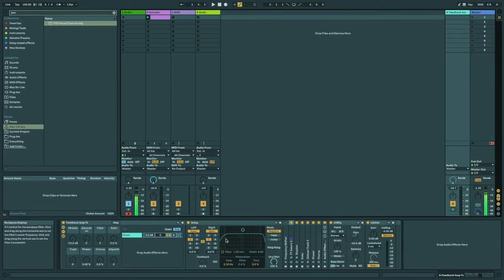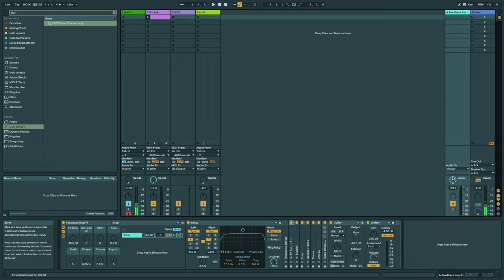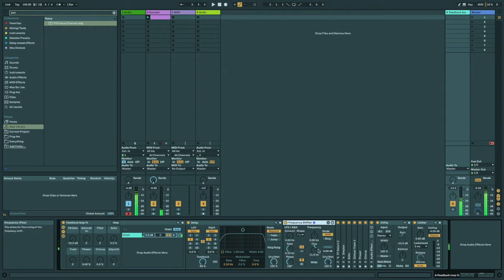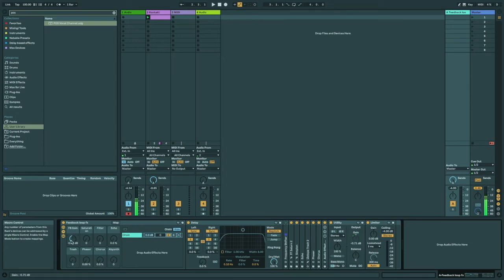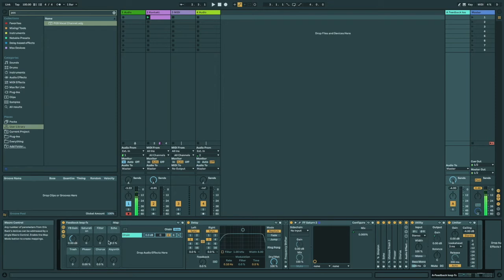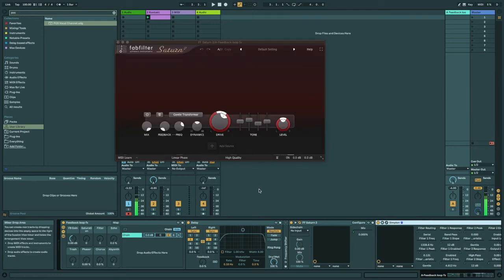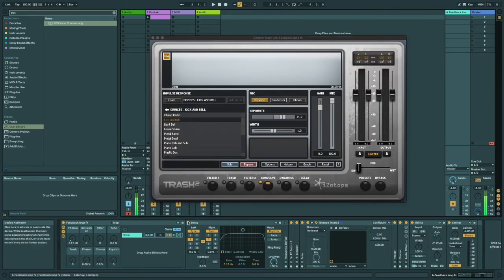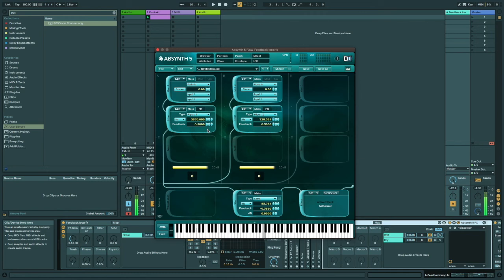How to put plug-ins inside of your delay feedback.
In today's video I show how to make a feedback loop in Ableton and review what kinds of effects work well within those loops.